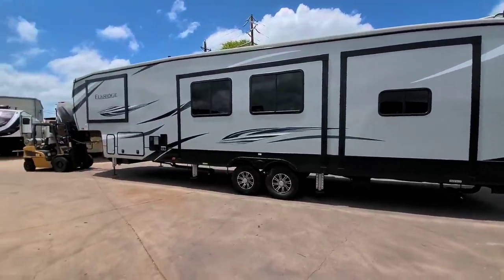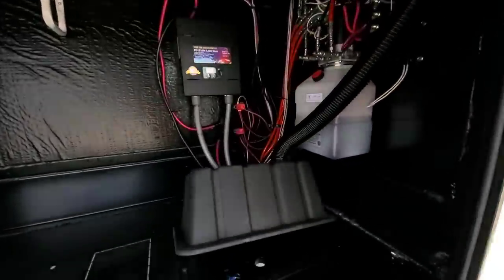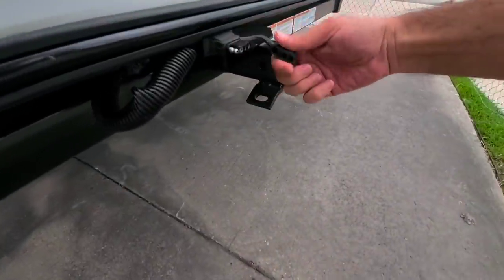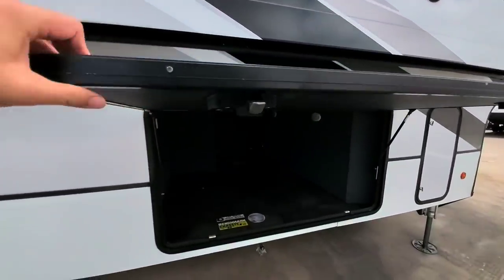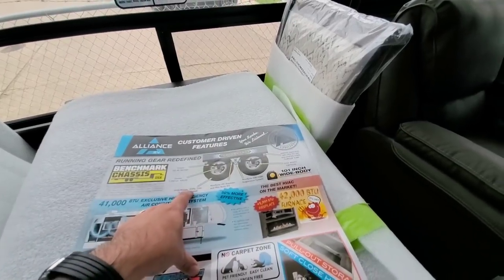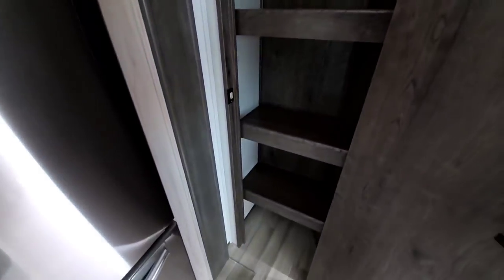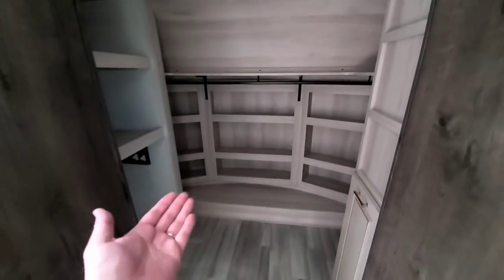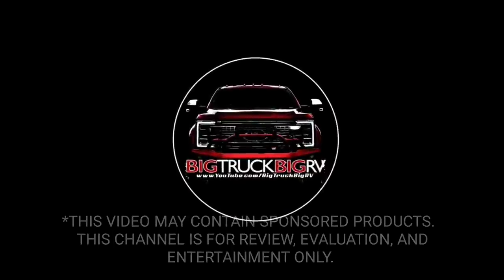New fifth wheel RV brand! First time review of Alliance Paradigm 370FB